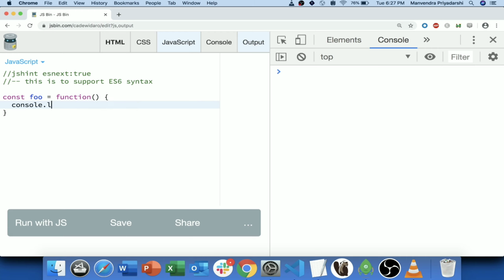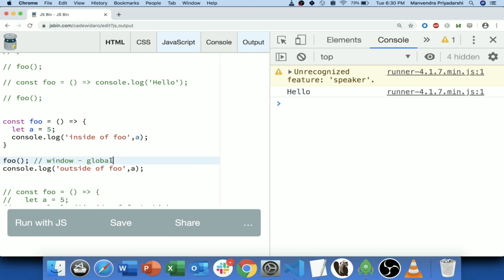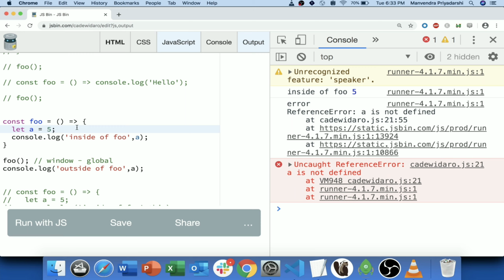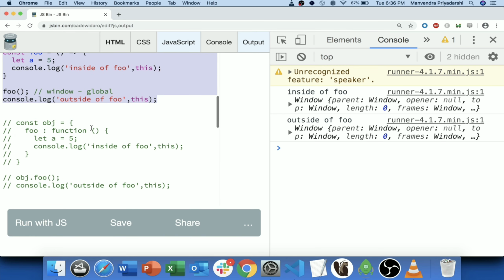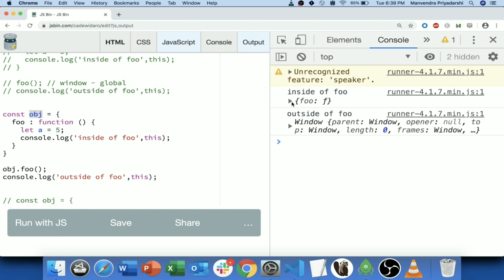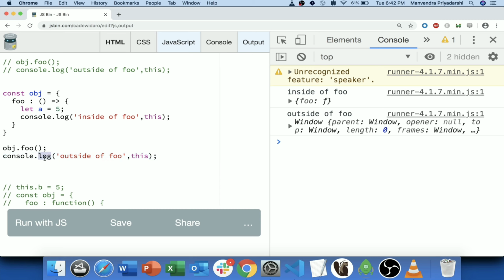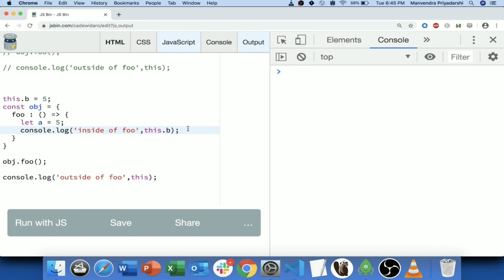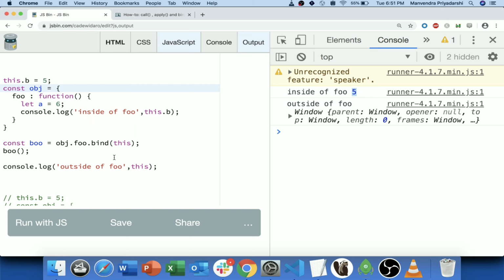What is the use of Arrow function in JavaScript | Arrow vs Normal functions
What is Arrow function and why it is introduced in ES6. Lets see why Arrow function is come into JavaScript world.

template literals can be reused.